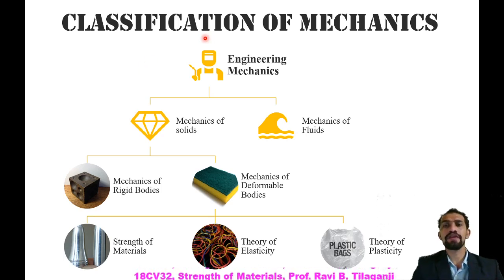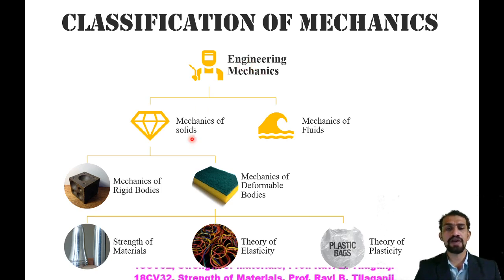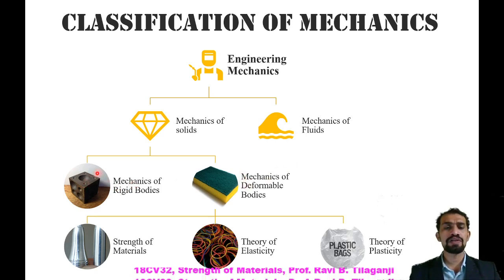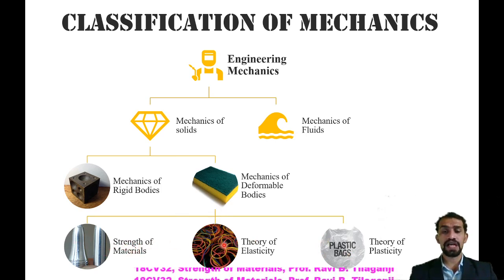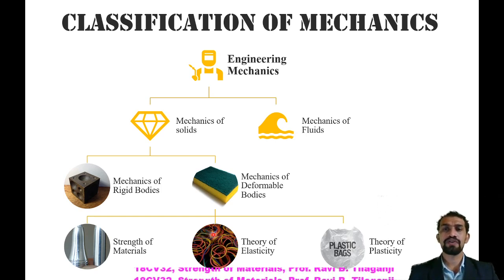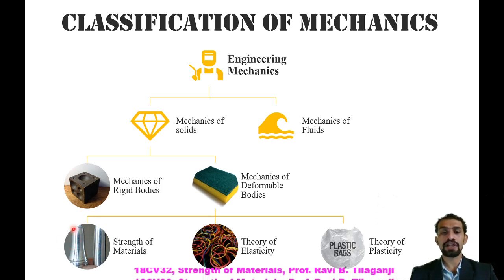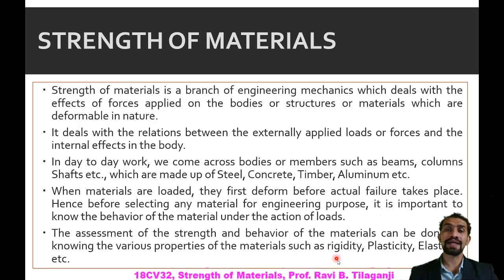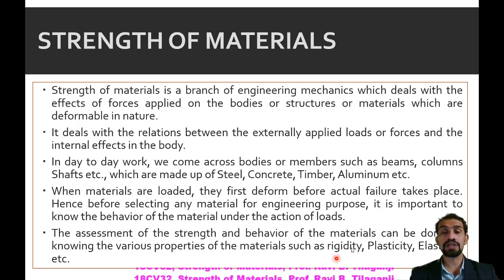Class 2 Simple Stress and strain Module 1 (Strength of Materials)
Ravi TIlaganji
Ravi Sir